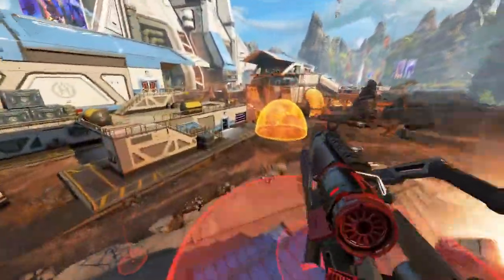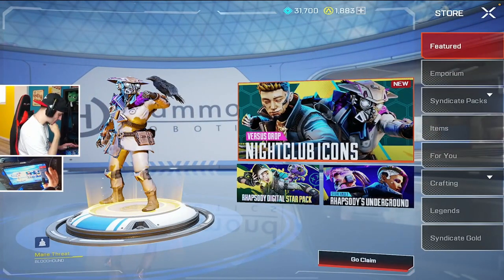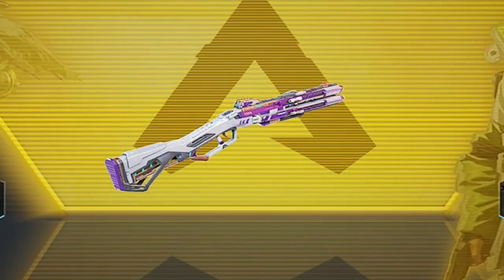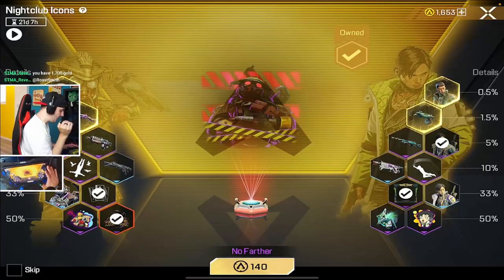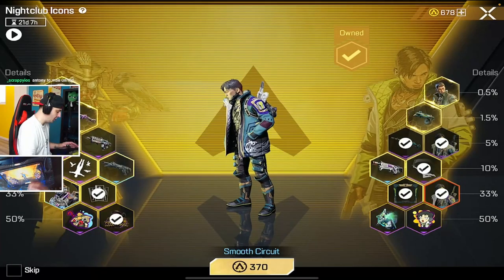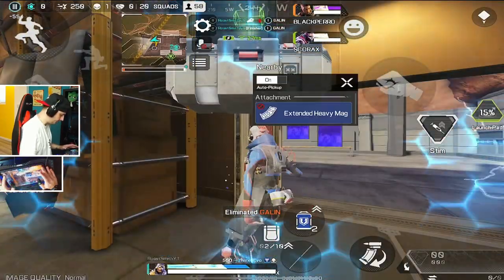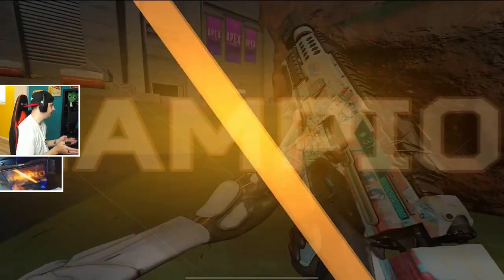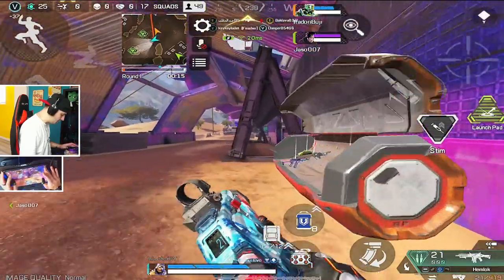This NEW WEAPON Will Change Apex Legends Mobile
Wassup Legends, in this video we take a look at the new weapon that should be coming to apex legends mobile season 3!